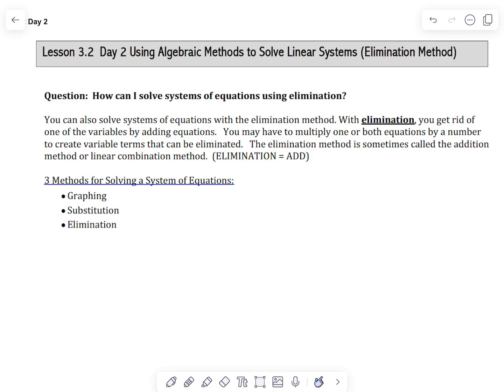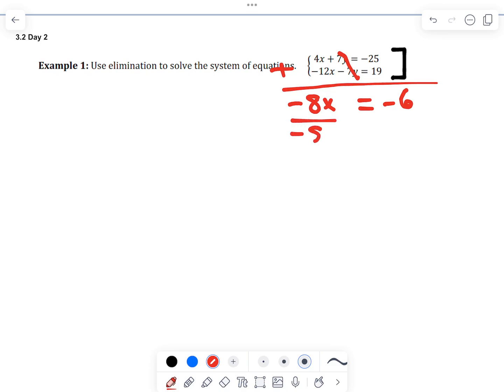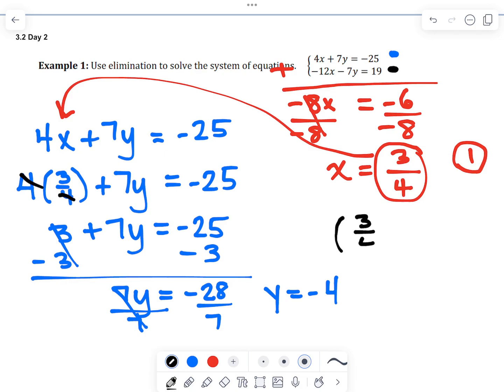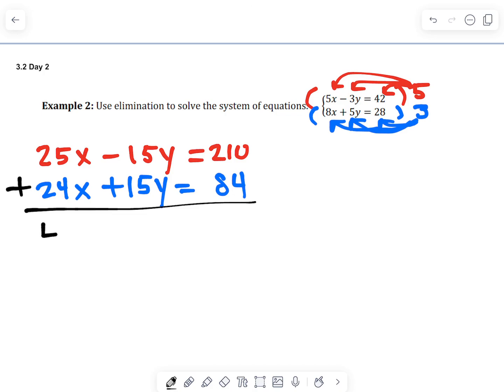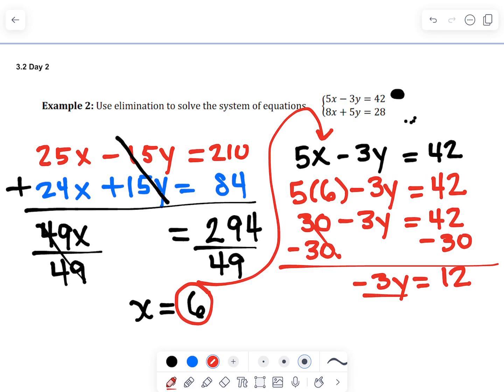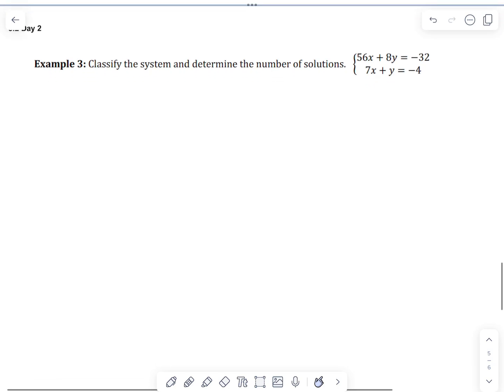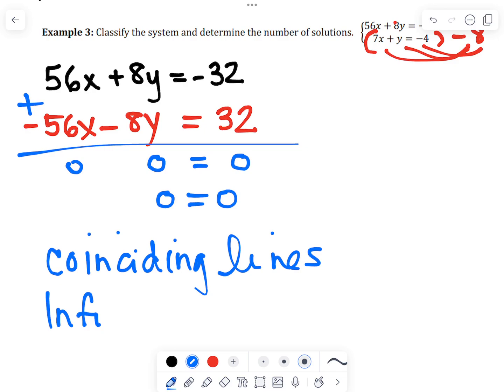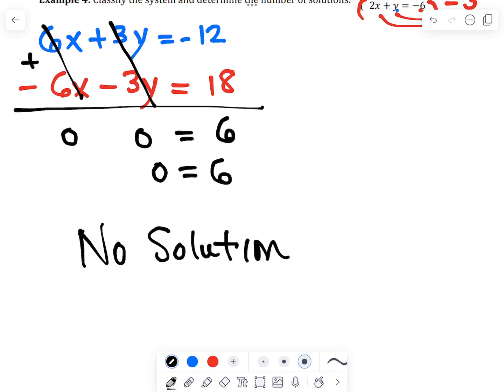Solving a Linear System by Elimination Method